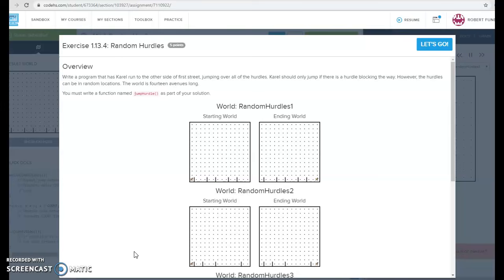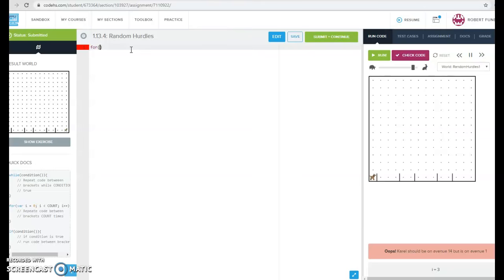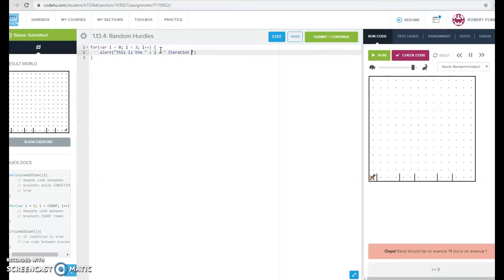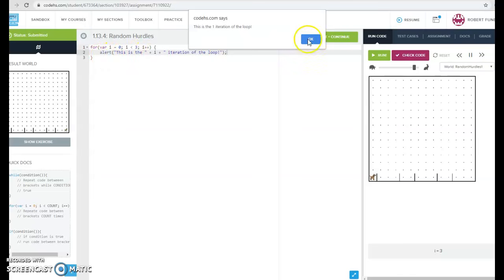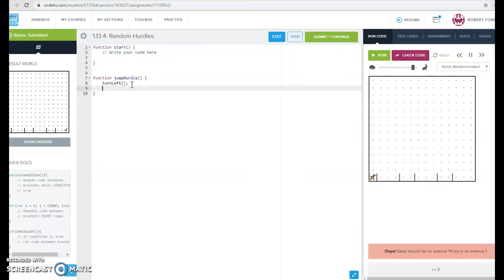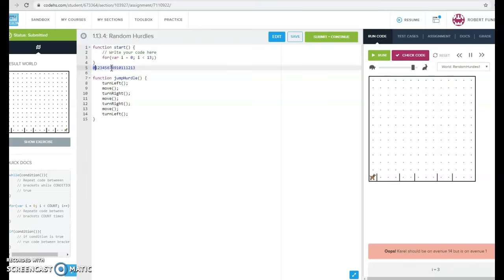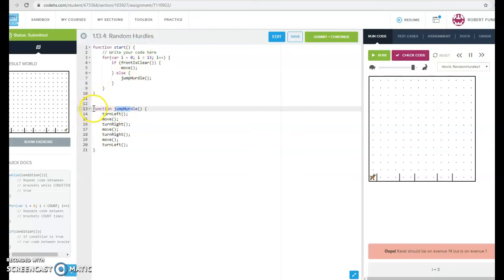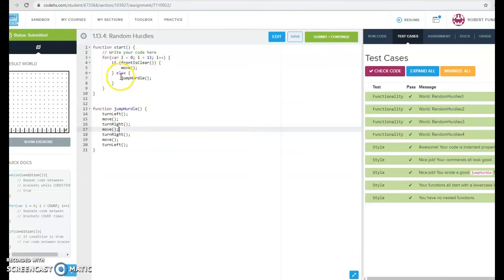Random Hurdles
Ignore my very last statement...the loop goes around 13 times.  If we go to 14, Karel will crash into the wall!  Bad dog!